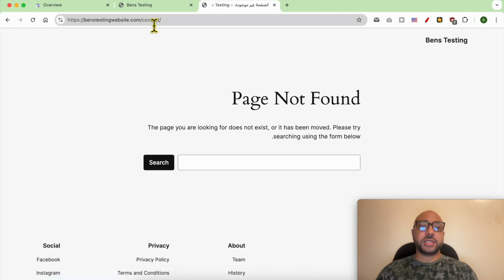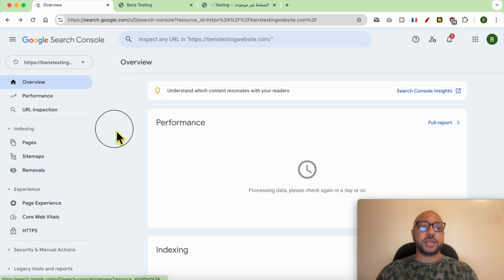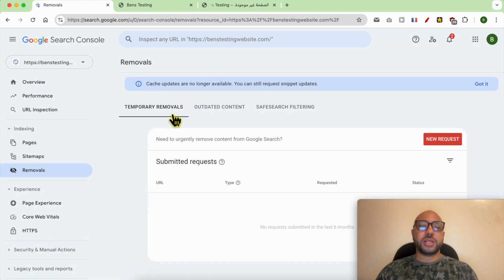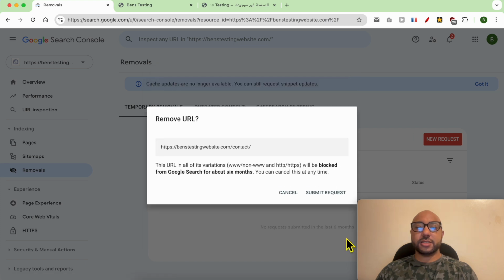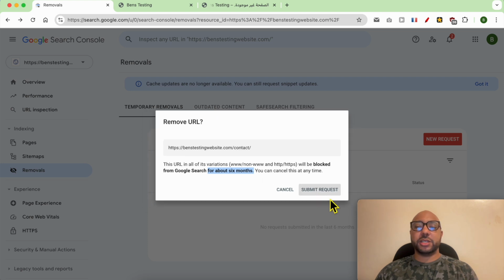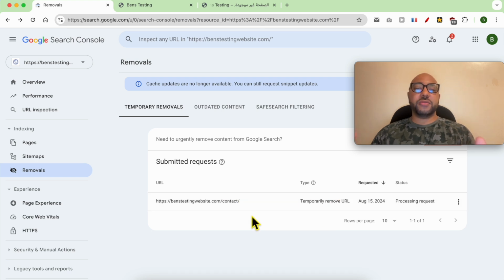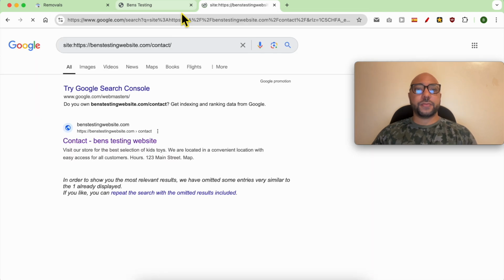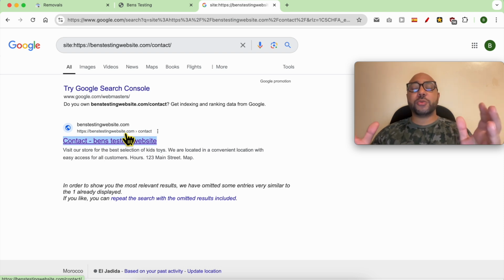How to Remove URL from Google Search Console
In this video, I'll guide you through the steps on how to remove a URL from Google Search Console. If you need to remove a URL from Google Search Console, follow along as I show you how to do it effortlessly. Learn how to ensure your pages are not reindexed by Google after 6 months. Whether you're managing your website or dealing with outdated content, understanding how to remove a URL from Google Search Console is crucial.

Remember, if you want to prevent Google from reindexing your page after the temporary removal period, you'll need to add a noindex tag.